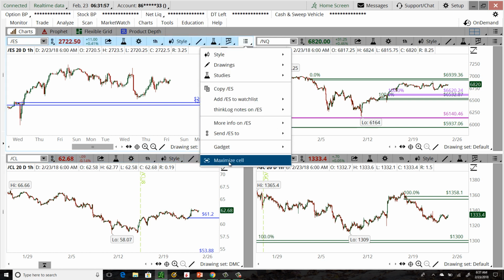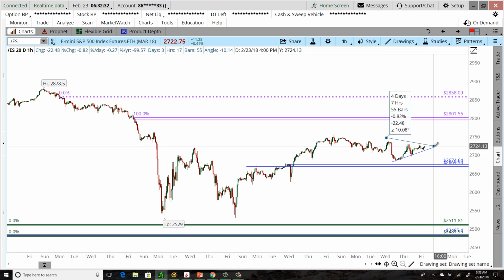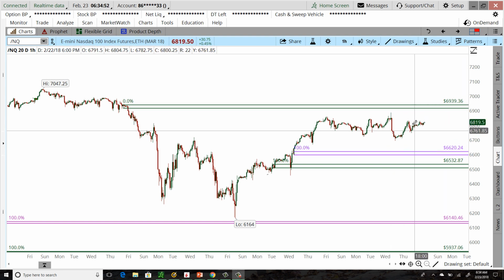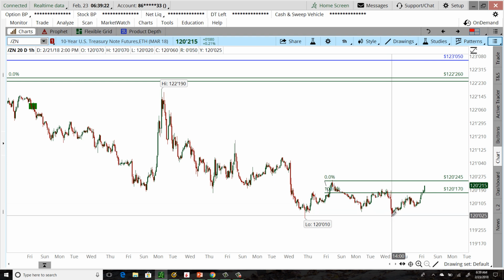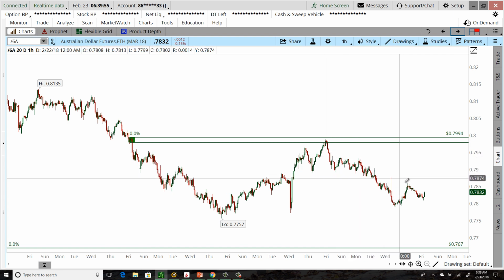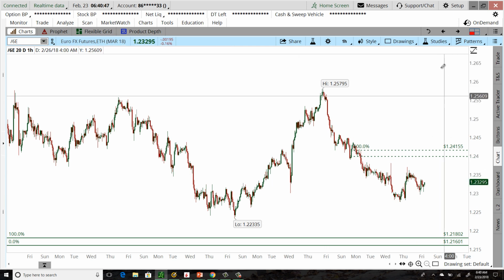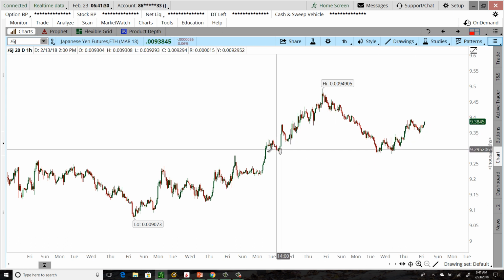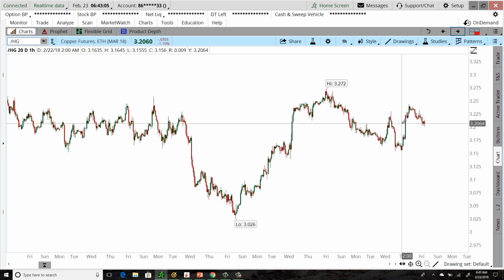Daily Market Commentary - 02/23/2018 - Chuck Fulkerson